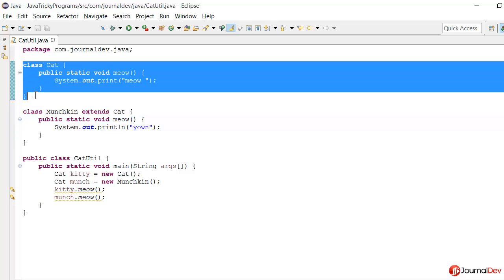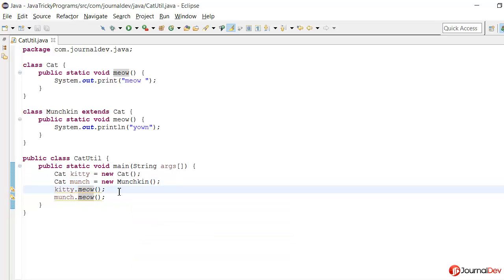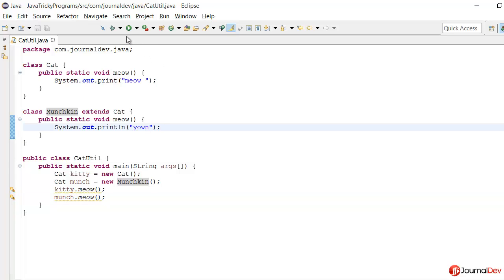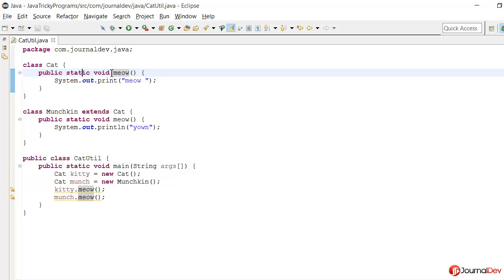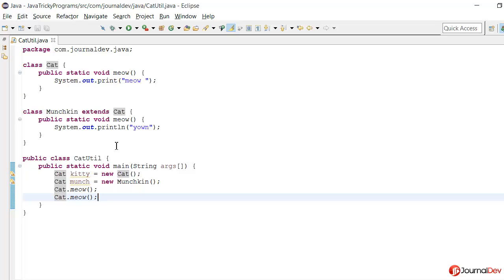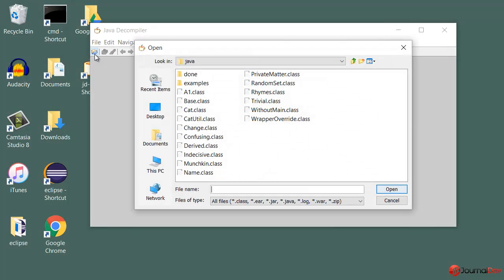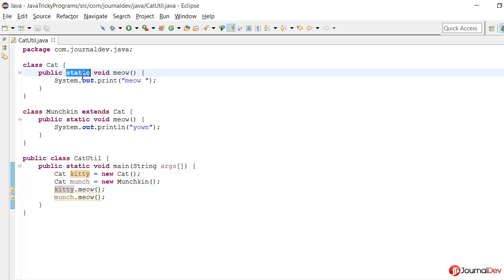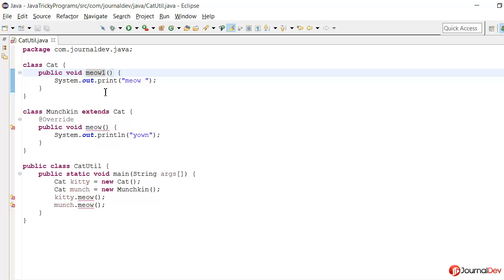Java Tricky Program 14 - static methods and overriding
We can't override static methods in java, a simple program showing what happens when we try to use overriding with static methods.